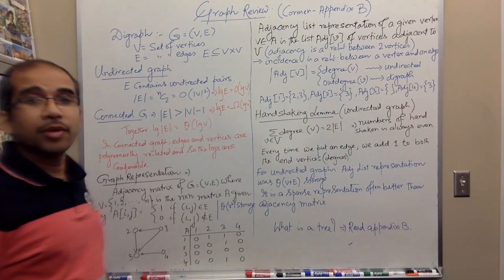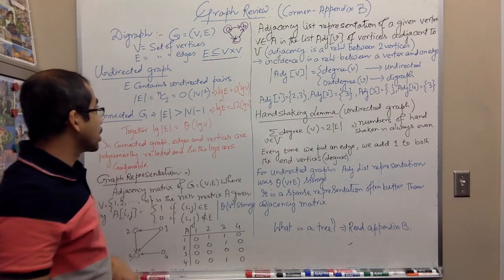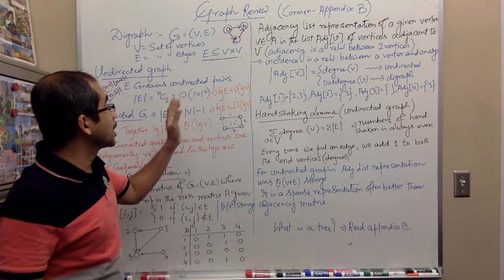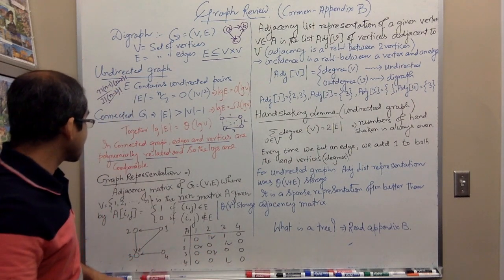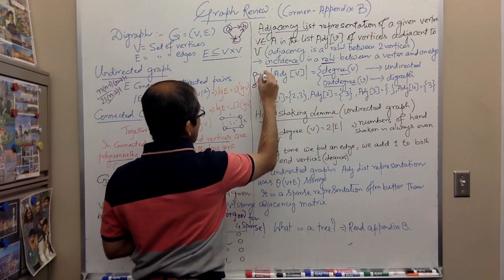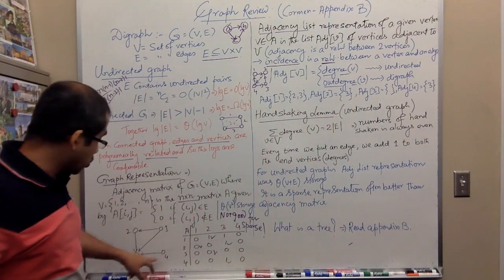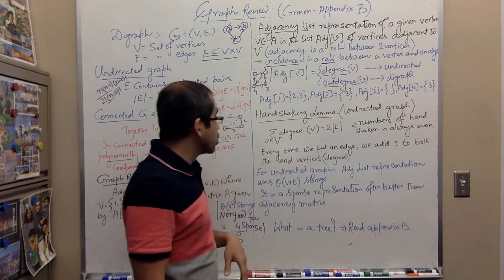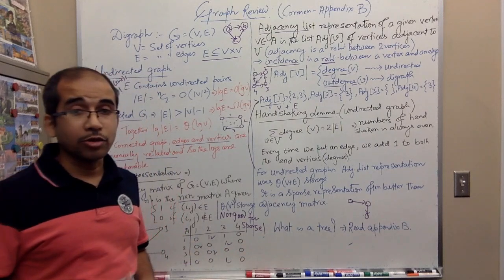L17: Graph Review